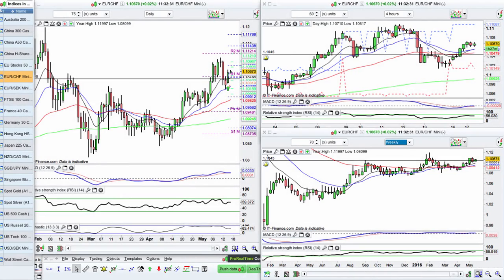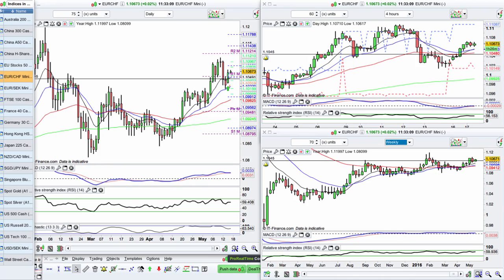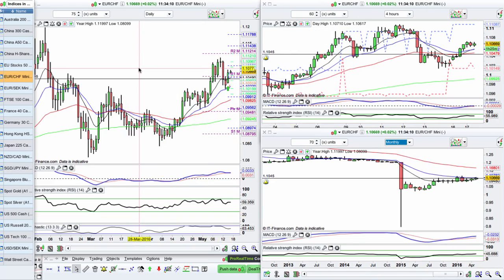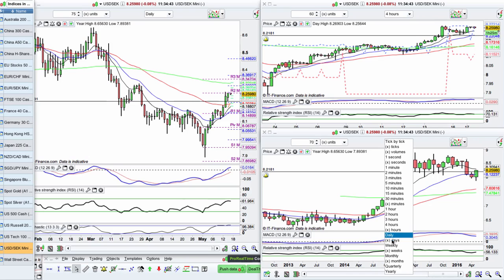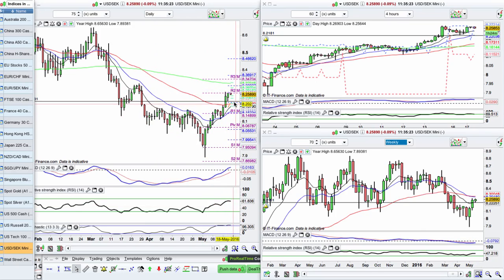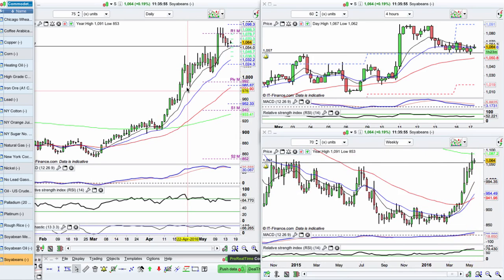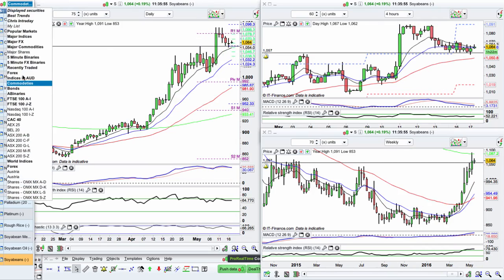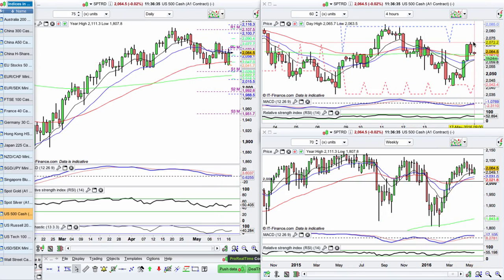Trending Markets and Potential Opportunities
In this week's free newsletter, Tamar Mehr takes us through several trending markets, and shares with us why even though many of the major markets have broken their trend, there are still trending markets that can offer potential trading opportunities.